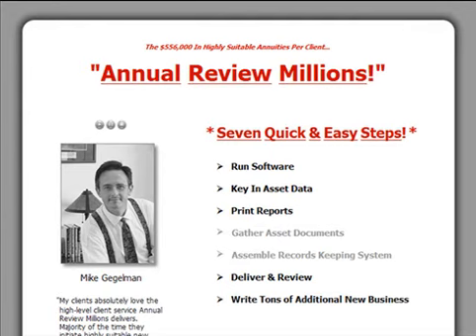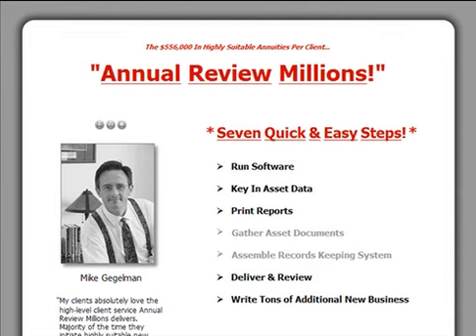Annual Review Millions - Part 1 of 3 - Client Review Tips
Mike Gegelman, Founder of The Annual Review Millions Client Review System and Training Program, gives you a behind-the-scenes-look into a remarkable client review program that he and near 400 agents and advisors have used to grow their businesses, generate tens of millions in additional new business revenue...and best yet, earn many, many MILLIONS in new commission and fee based revenue! For more information and more free training, go